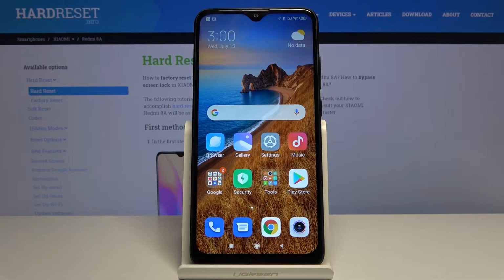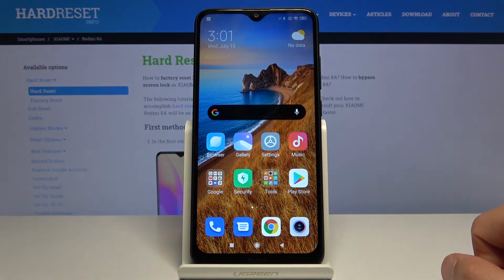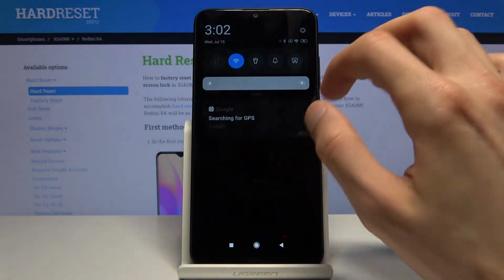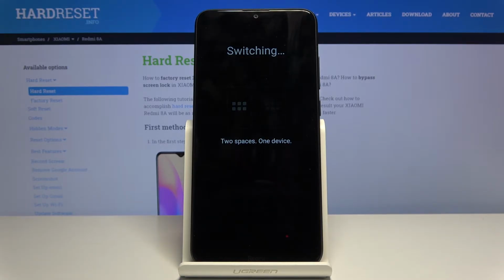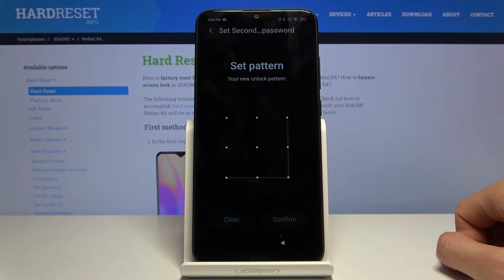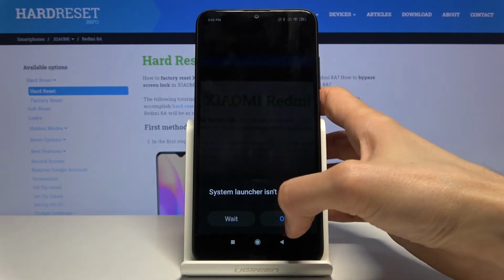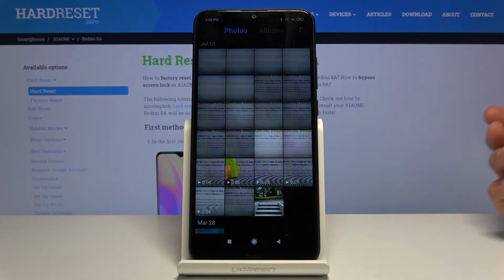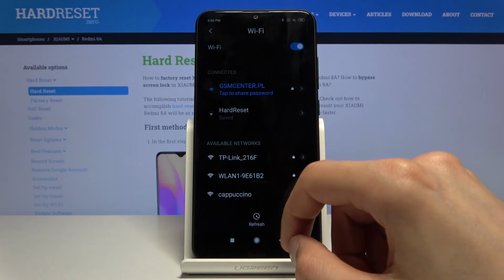Top Tricks Xiaomi Redmi 8A - Hidden Features/ Advance Settings/ Tips & Tricks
We would like to present to you Tips and Tricks that you can use on Xiaomi Redmi 8A. Stay with us and learn awesome hidden options and features! By trying them, using your XIAOMI device will be easier and funnier. Follow all steps presented above, and play with different options you might not know about!

How to use secret codes for XIAOMI REDMI 8A? How to open secret mode in XIAOMI REDMI 8A? How to enter hidden mode in XIAOMI REDMI 8A? Which secret codes works for XIAOMI REDMI 8A? How to find hidden options in XIAOMI REDMI 8A?